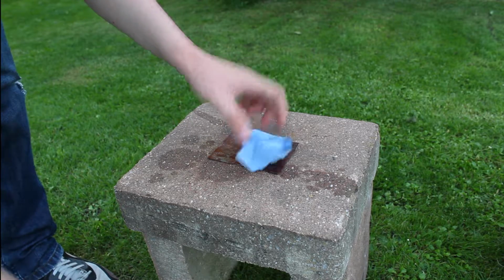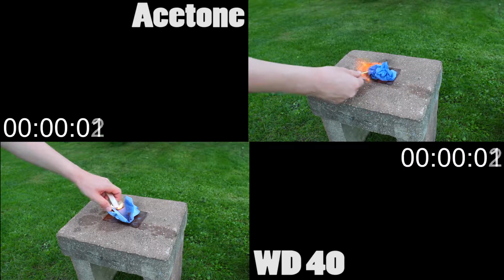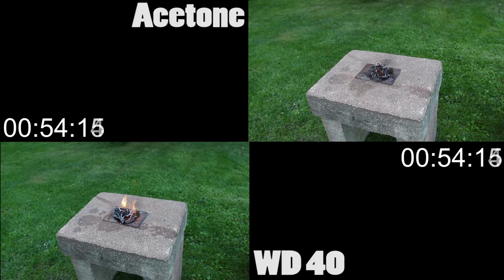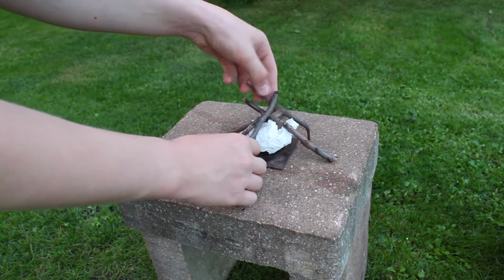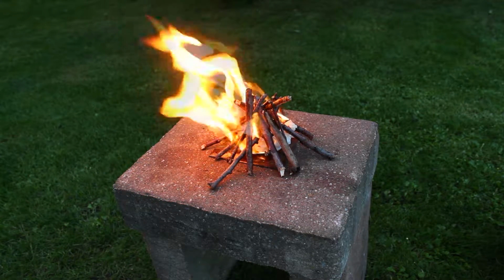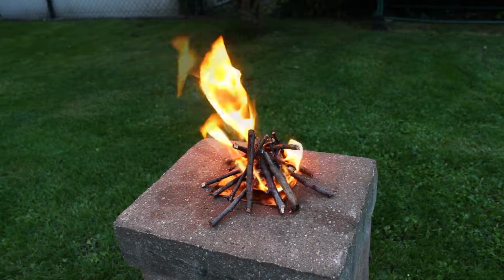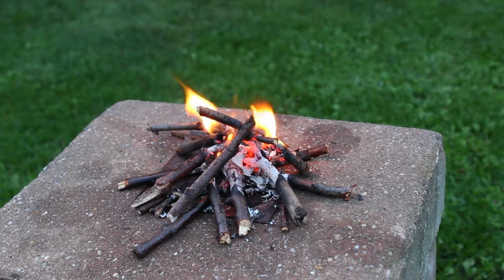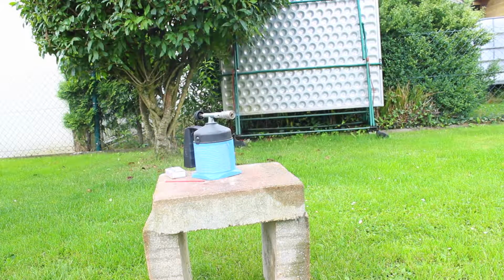Survival Series 01: Ultimate Firestarters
Hello Guys, in this Video I am going to show you the best firestarters are (at least in my opinion).

We have WD 40 as well as Acetone, i chose WD 40 because pretty much every household has this product. And I also chose Acetone, you might just ask yourself, why Acetone ? Quite a while ago Acetone was contained in products like nail polish dissolvers.

I made two simple tests, in the end the WD 40 won, because it seemed much safer as well as better to carry around to me.